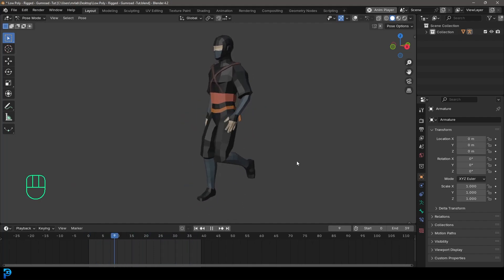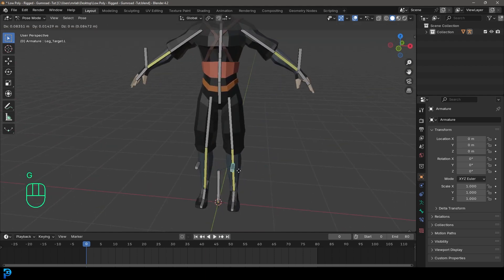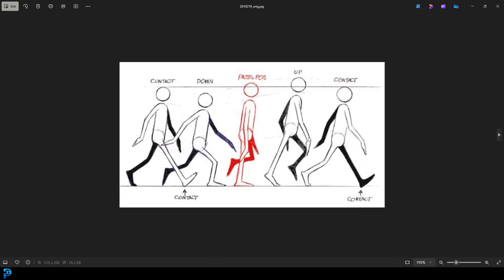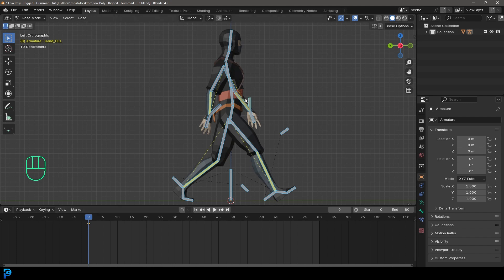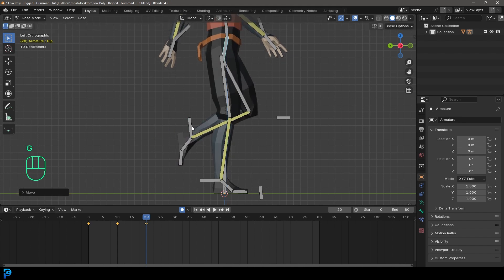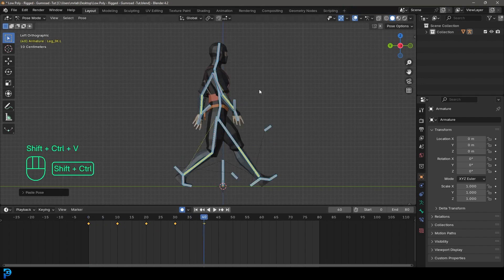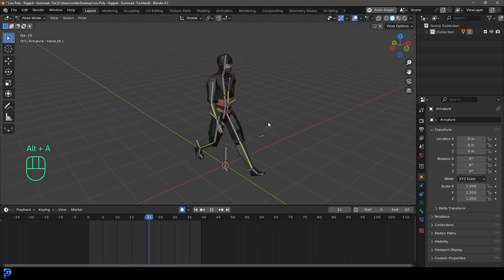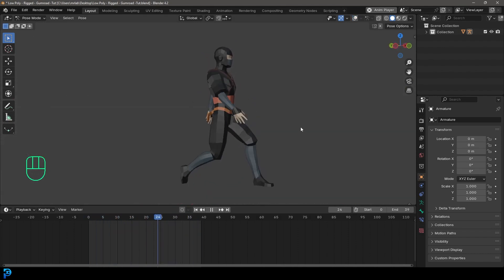Blender Your First Walk Cycle : Beginners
How to create a simple low poly walk cycle in Blender